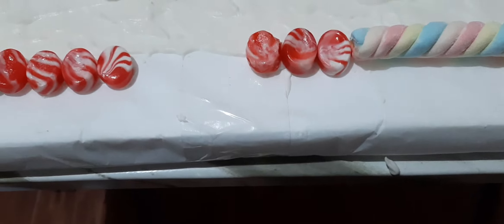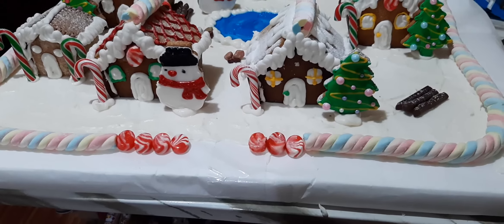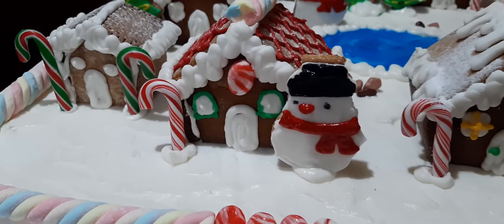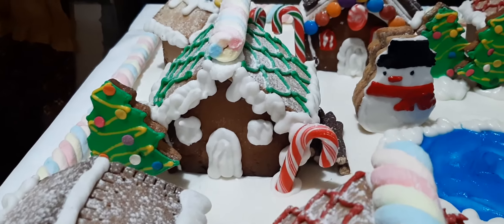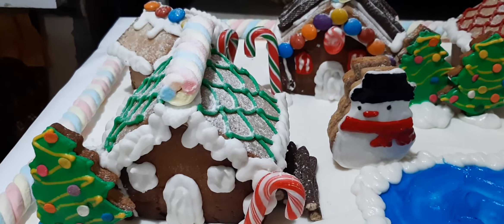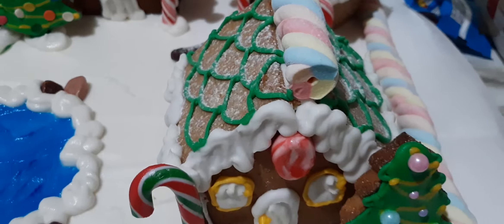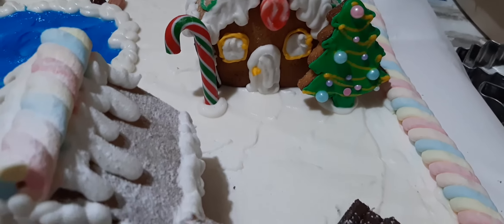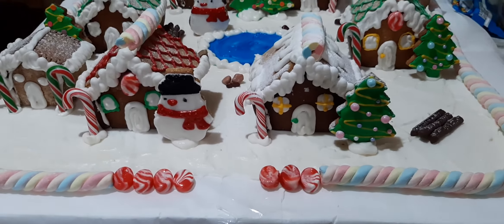My mini gingerbread christmas village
Christmas is my favorite time of the year 😊 (yet of course everyday is christmas :) )  I always indulge my eyes when seeing these intricately crafted gingerbread hiuses or villages. I love the scene and love the smell of the cookies as well :). it's always been my dream to make one, but with time constraints I always end up with just plans on my head 😅. But this year is different, I promised myself to turn one of my dream project to reality. So even if it's not too big, I enjoyed and proud of the outcome of my creation 😊 I did it with my bear hands all by myself. Next year i will try to make a bigger one 😊, so without further ado, here is my mini gingerbread christmas village. 🙂 , Merry Christmas everyone 😊